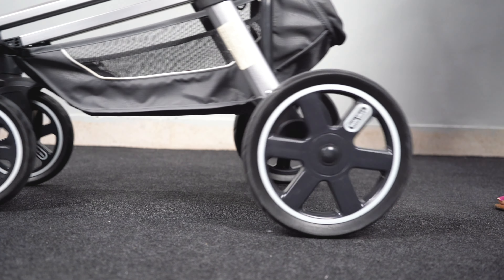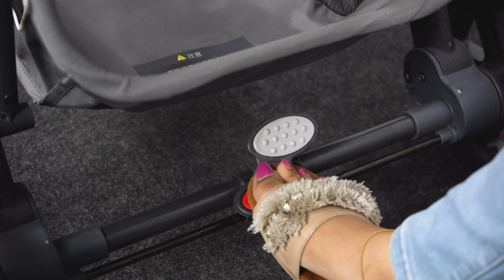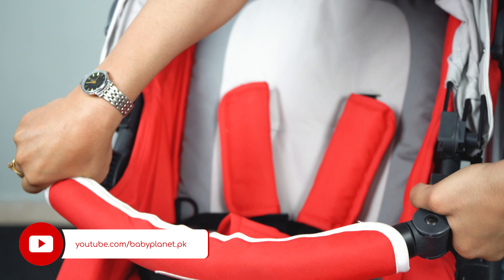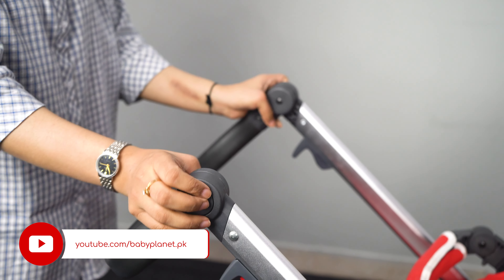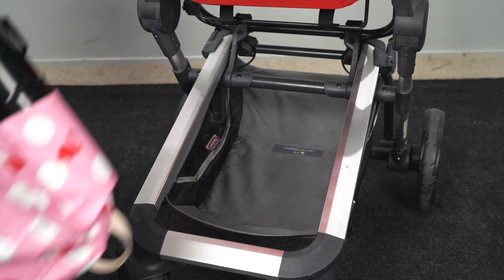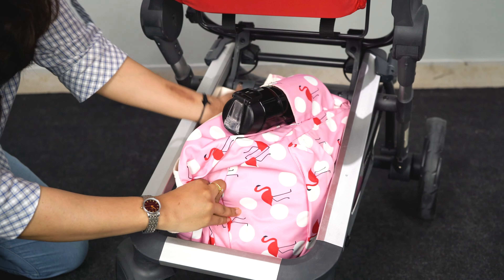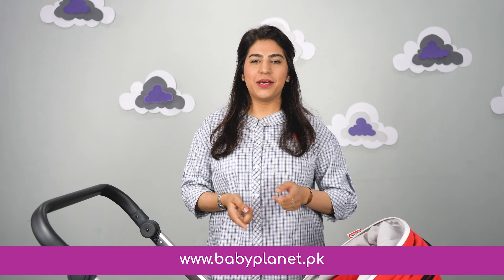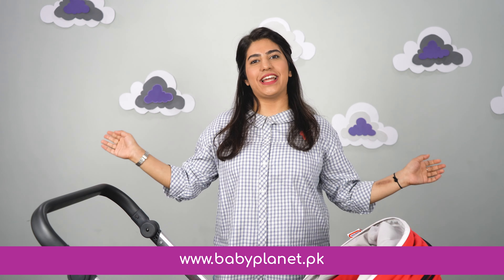Product Video for Babyplanet.pk